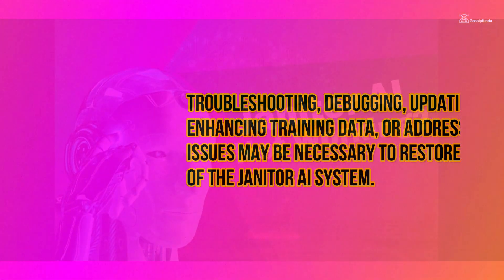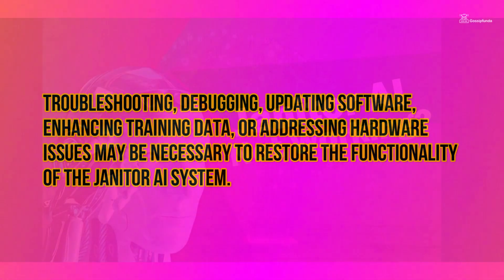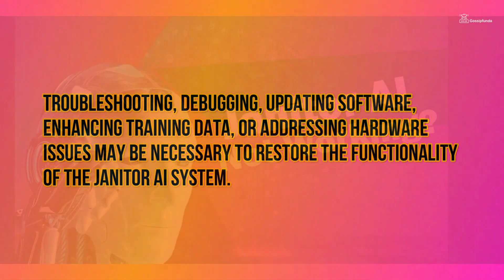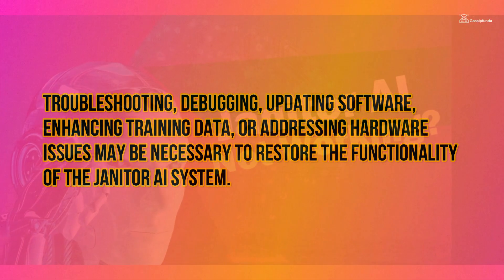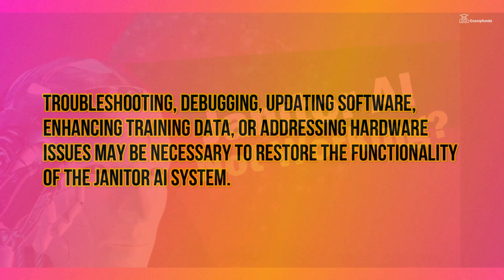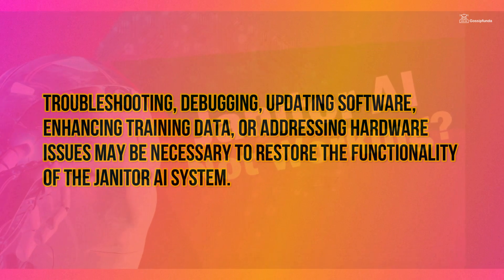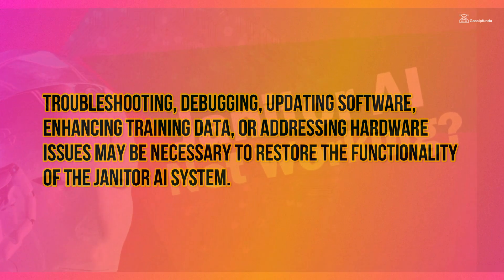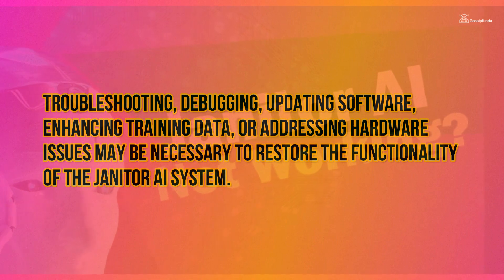Why is janitor AI not working? | Janitor AI error 2023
why is janitor AI not working?
Learn more ways to fix it:
This video also contains:
Janitor AI not working
Troubleshooting Janitor AI issues
Janitor AI not responding
Janitor AI error
Janitor AI malfunction
Janitor AI stopped working
Janitor AI not functioning
Janitor AI not operational
Janitor AI not executing tasks
Janitor AI failure
Janitor AI not performing
Janitor AI not completing tasks
Janitor AI issues
Janitor AI not running
Janitor AI troubleshooting
Janitor AI not working after update
Janitor AI not working on specific platform
Janitor AI not working with certain commands
Janitor AI not functioning properly
Janitor AI not working on schedule
Janitor AI not responding to requests
How to fix Janitor AI not working
Common errors with Janitor AI
Janitor AI not working in production
Janitor AI not working in testing
Janitor AI not working in development
Janitor AI not working with specific software
Janitor AI not working in the cloud
Janitor AI not working on premises
Janitor AI not working in virtual environment
Janitor AI not working with external integrations

1. Link to the short in question
2. Link to your YouTube channel (for ownership verification)